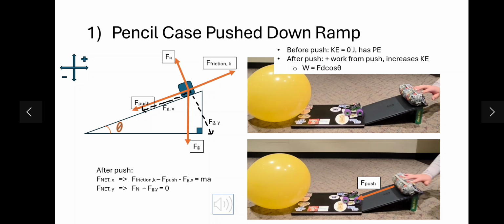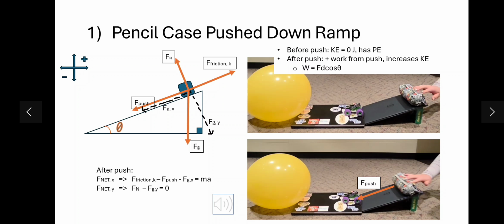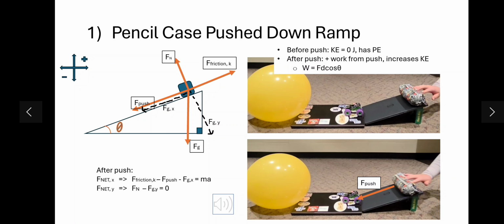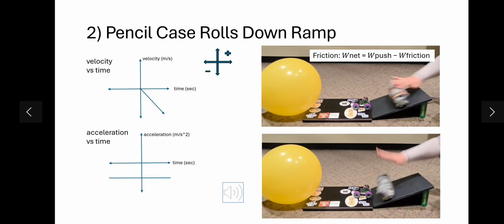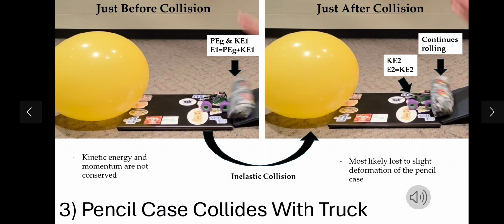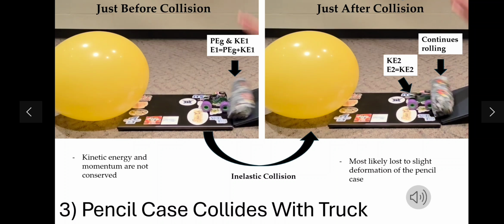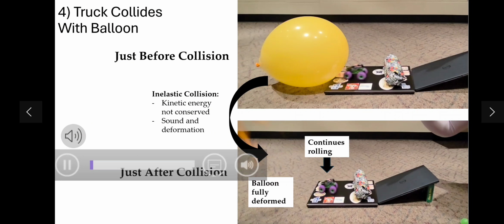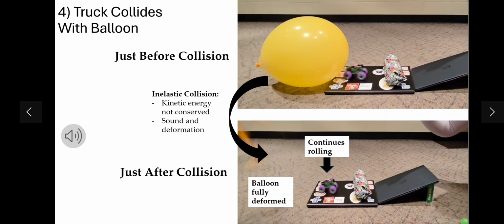PHYS 105 HONORS - Reagan Kelly and Caitlin Tullius